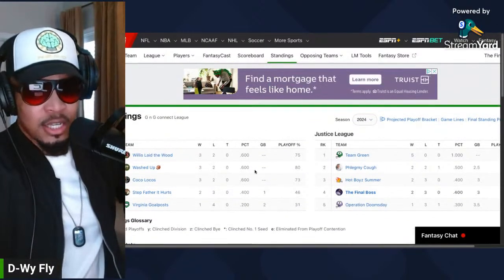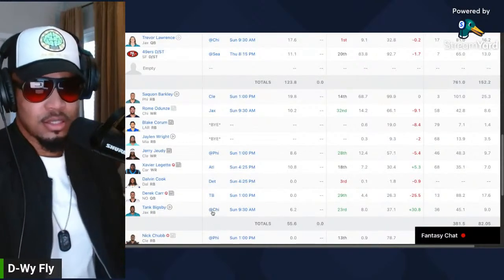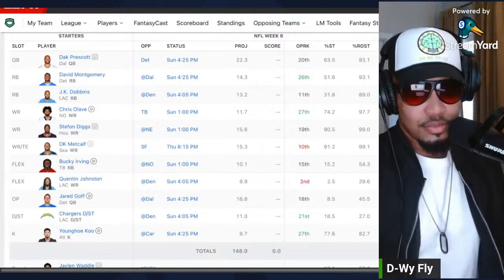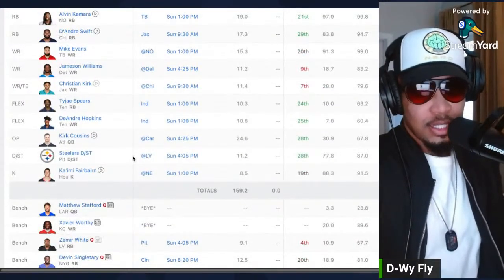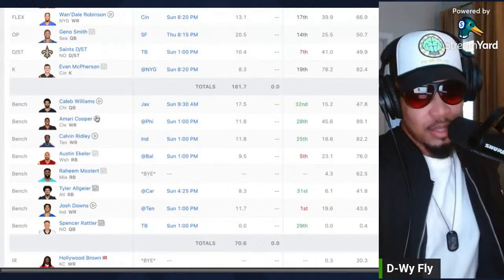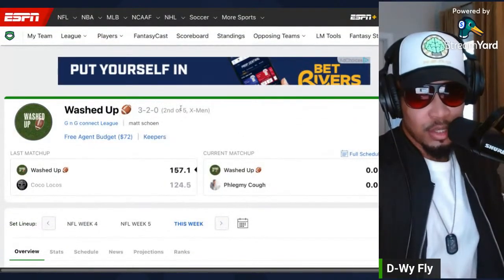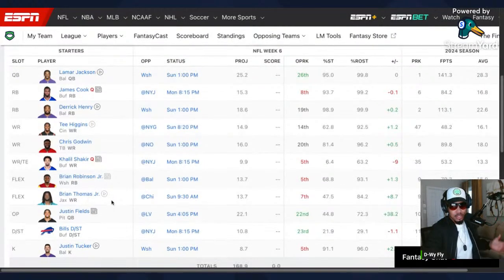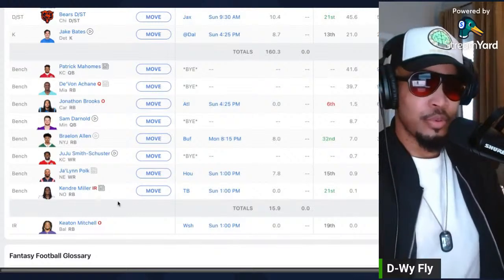Fantasy Rules/Guidelines To Go By and GnG League Update 🏈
00:00 Intro
01:50 Rules/Guidelines for Fantasy
14:45 GnG Connect League Update